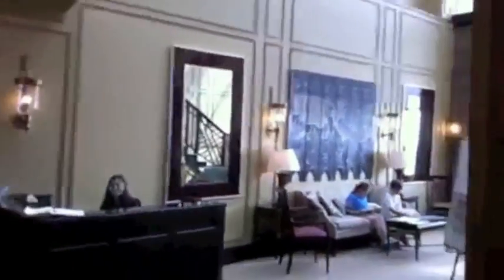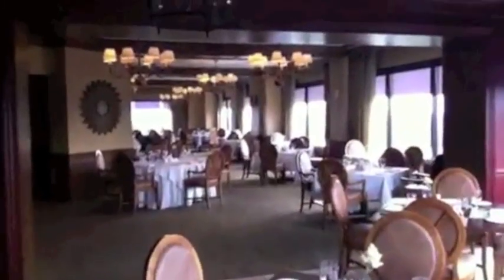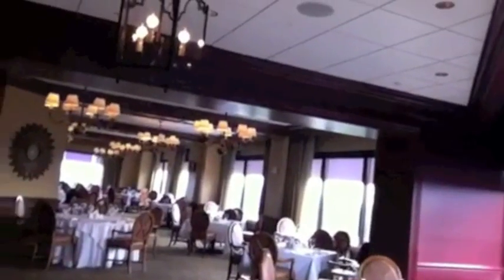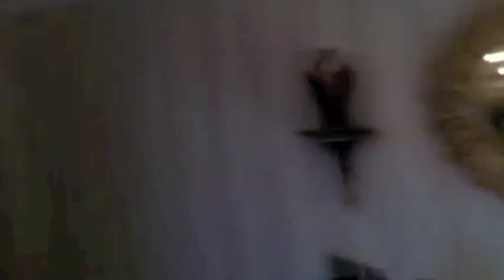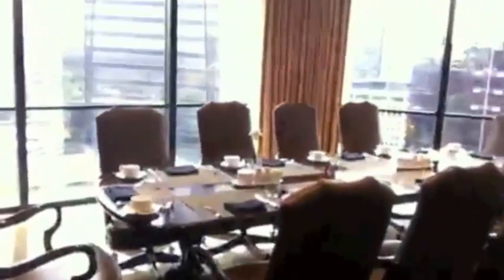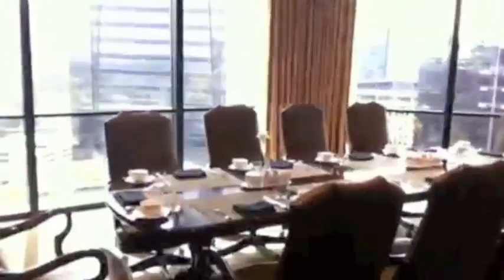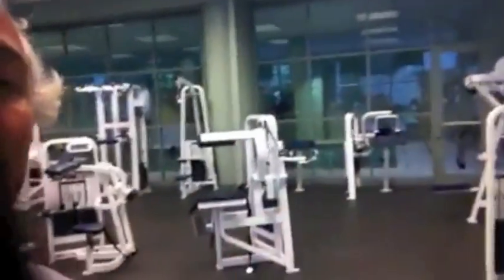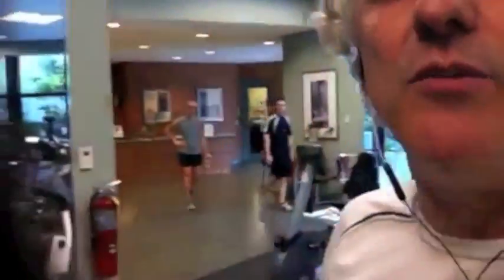CityClubBuckhead.com Promote membership Atlanta Georgia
City Club of Buckhead is the premier Private Business club in Buckhead area of Atlanta Georgia. For $110/month, business owners, CEO,s and individuals get a 6,000 Square foot fully furnished dining rooms, meeting rooms, bar/meeting area along with full wait staff that are simply outstanding. and give them a call at to apply for membership. Note: You must be recommended by existing members as this is an exclusive and private club.  Oh, the monthly fee also includes free membership in the downstairs fully loaded and staffed Fitness Center including a pool.  What a deal.  How much do YOU pay for premium office space each month?  Just a thought.